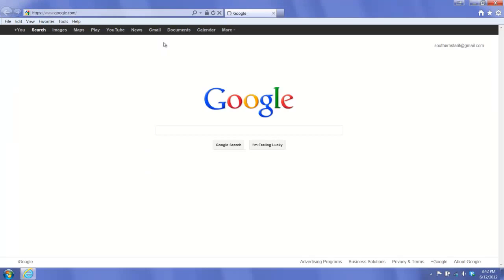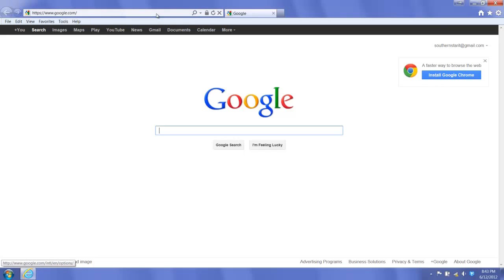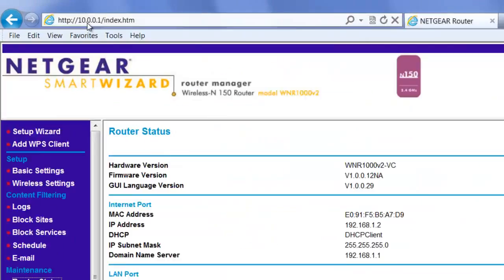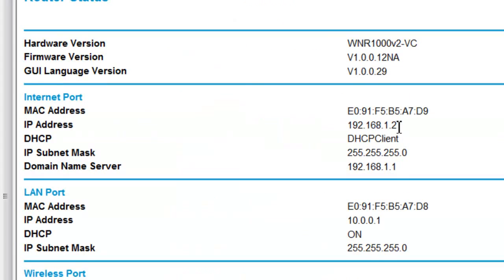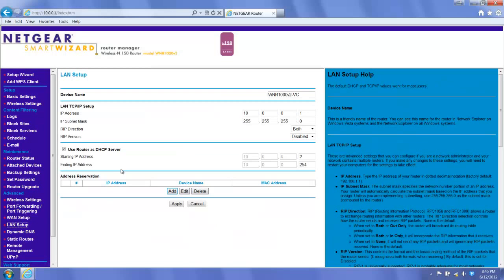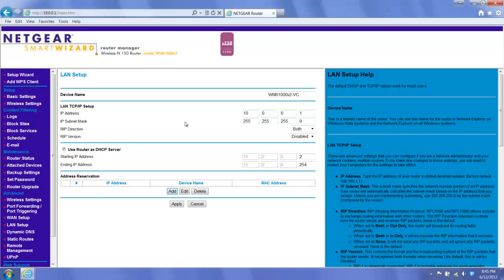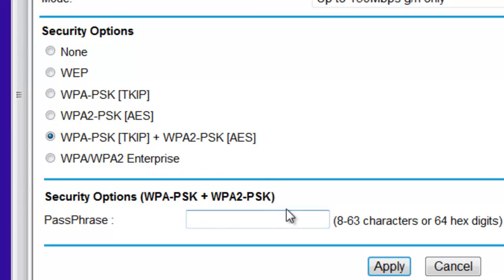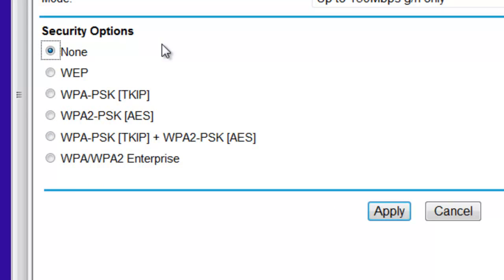Netgear Wifi Don't Use CD To Install